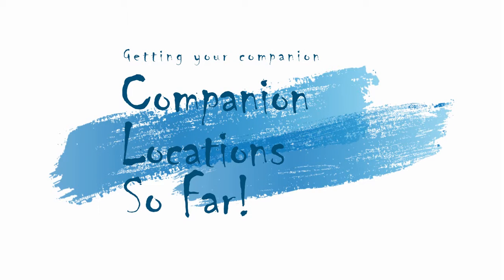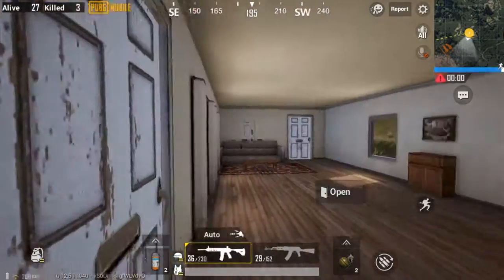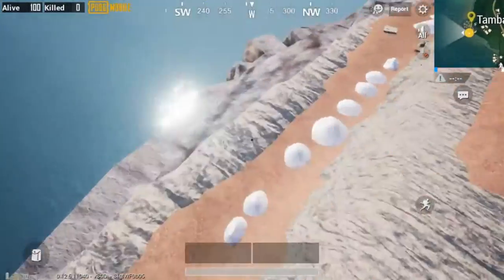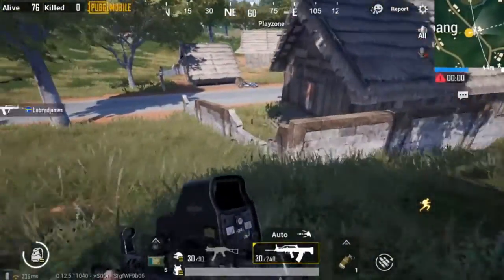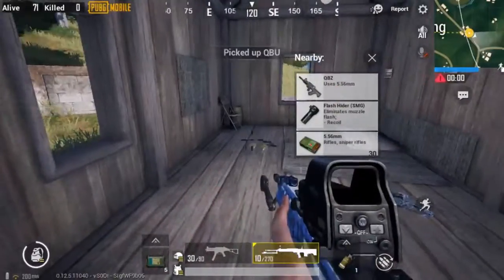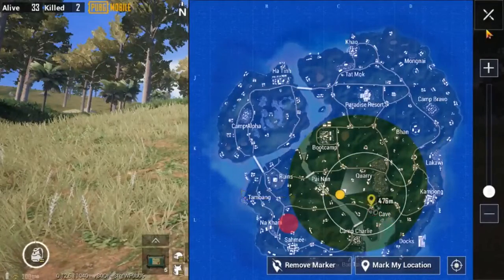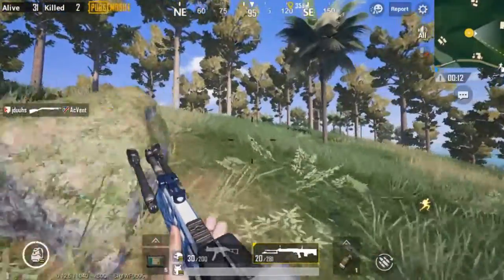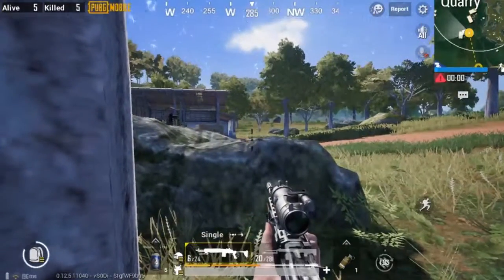PUBG companion locations and hollow victory!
Welcome back. Come check out some of the locations for the companion nests. Some surprising kills of the week and how to win without killing anyone?
P.S If you know of other locations let me know. Thank you.